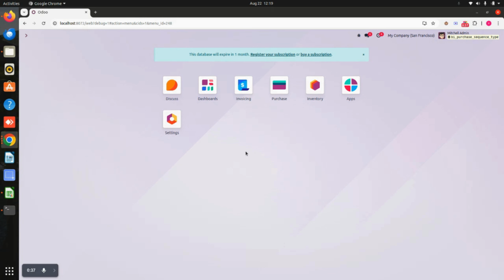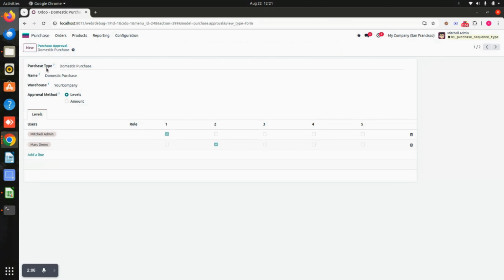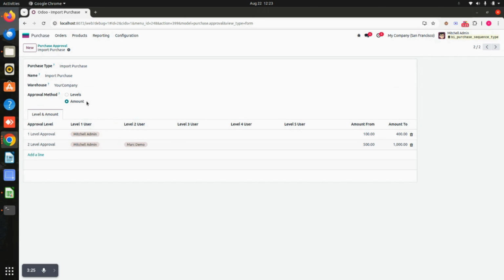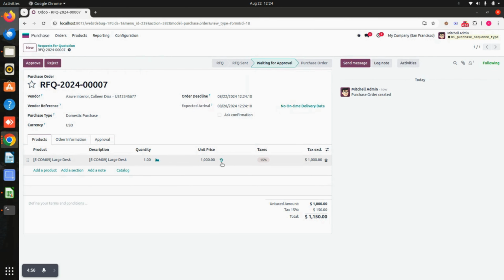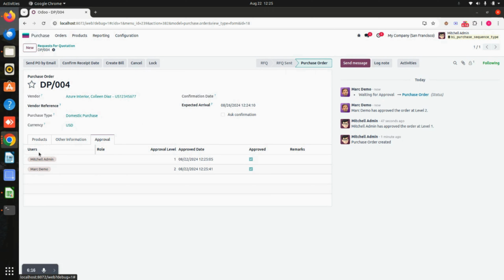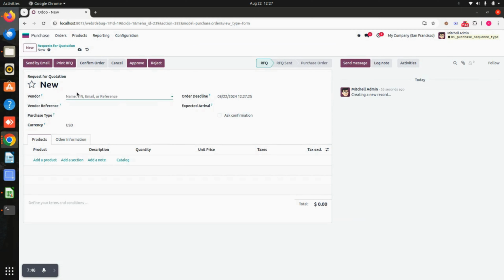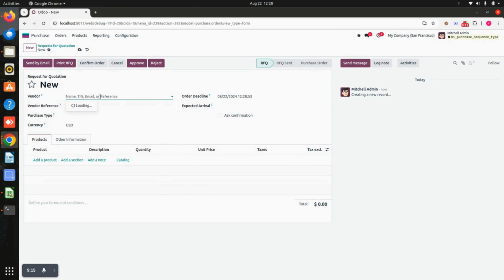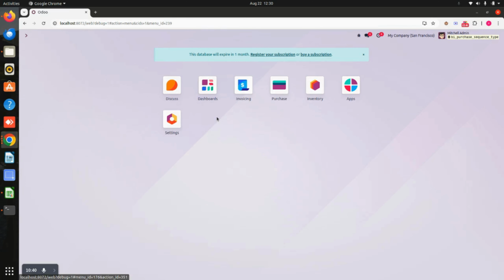How to setup Purchase Order Multi Level Approval | Purchase Approval based on Type | User Approval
Purchase Order Multi Level Approval Odoo App enhances the procurement workflow by implementing a structured and dynamic approval process based on predefined levels, user roles, or purchase order amounts. This app ensures that purchase requests undergo systematic verification and authorization at multiple stages, reducing risks associated with unauthorized or excessive spending. Purchase manager can configure approval hierarchies tailored to their business requirements, enabling seamless control over procurement decisions. With automated routing of purchase orders for approvals based on thresholds or multiple users, multi-user approval mechanism enhances transparency, accountability, and budget control, ensuring that purchases align with business objectives.

Feature of This Odoo Apps :
- Configure Purchase Type & Approval
- Purchase Sequence based on Type
- Configure Approval Methods
- Set Multi Level Approval